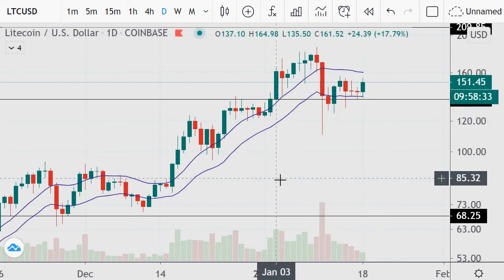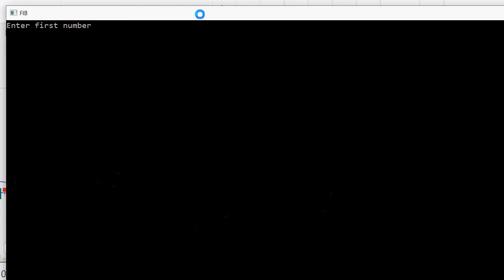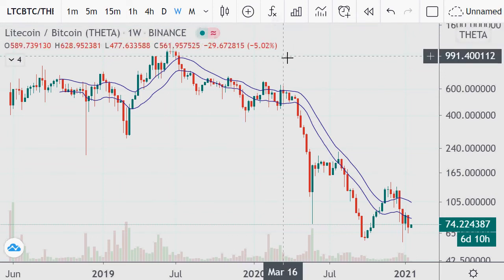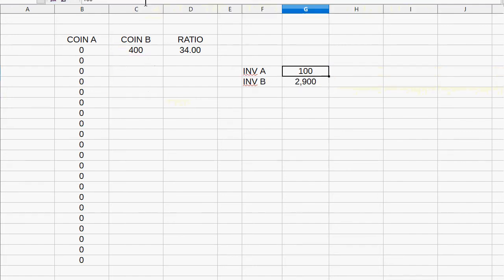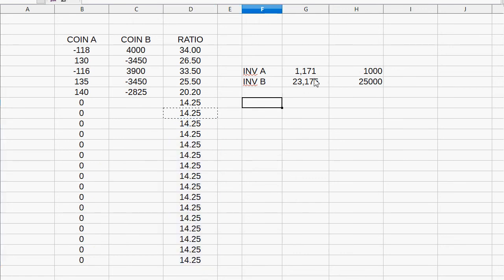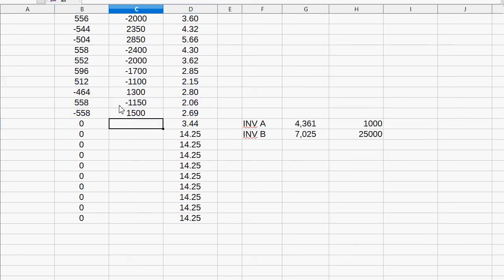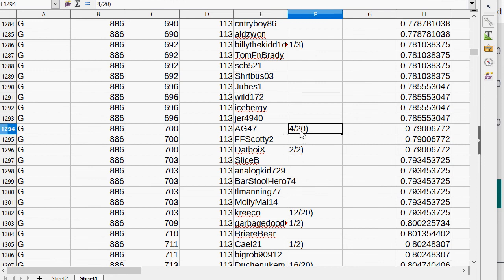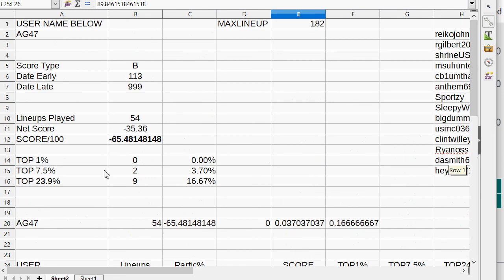Bitcoin and Litecoin charts with Ratio Trading spreadsheet work at end of video